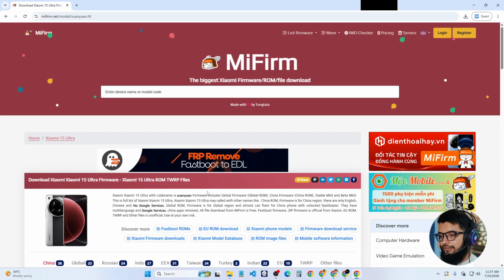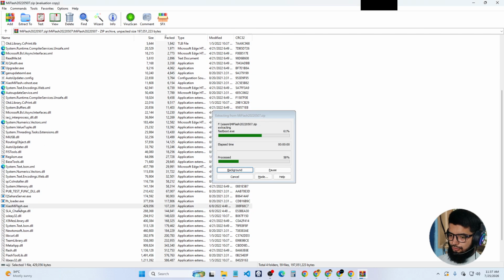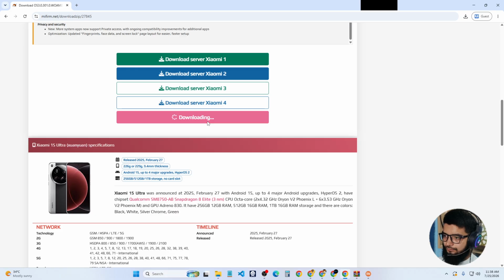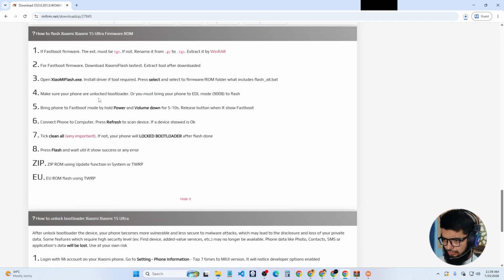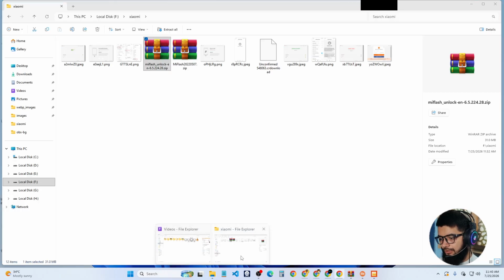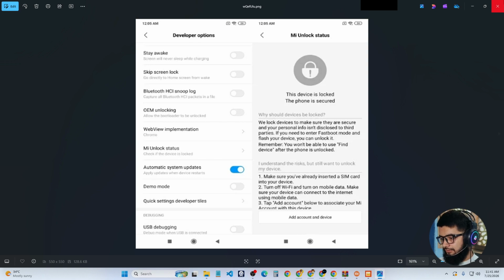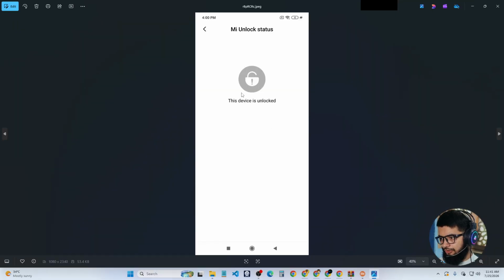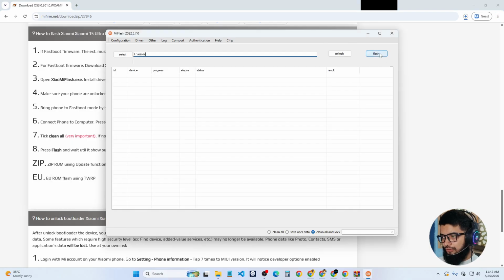Xiaomi 15 Ultra Firmware Download & Flash Guide (Latest ROM)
Looking for the latest Xiaomi 15 Ultra firmware?

In this video, I'll show you how to download and flash the official Xiaomi 15 Ultra Fastboot/Recovery ROM safely. Follow the step-by-step guide to update, restore, fix bootloop, or unbrick your device.

✅ Latest Official Firmware
✅ Fastboot & Recovery ROM
✅ Flash Tool Guide
✅ Fix Bootloop & Software Issues